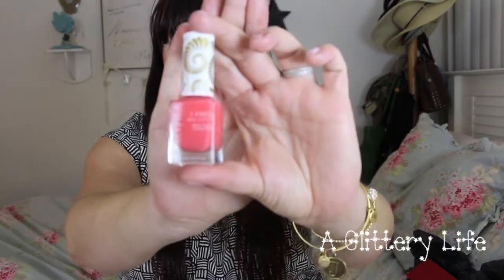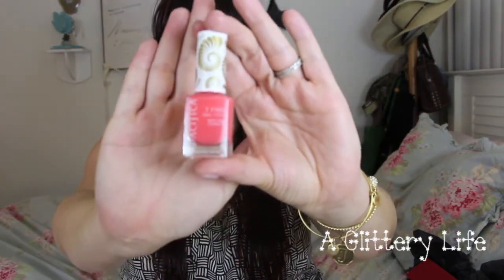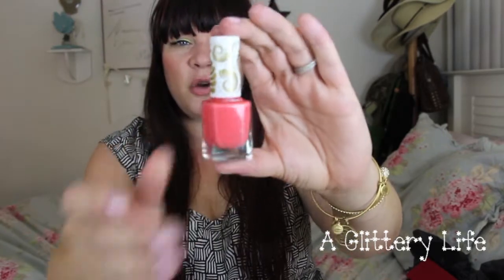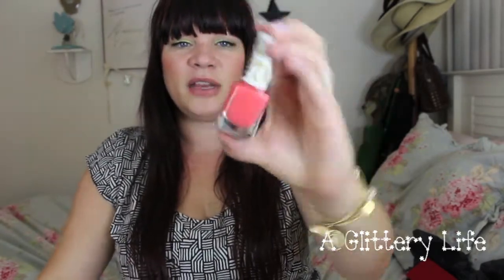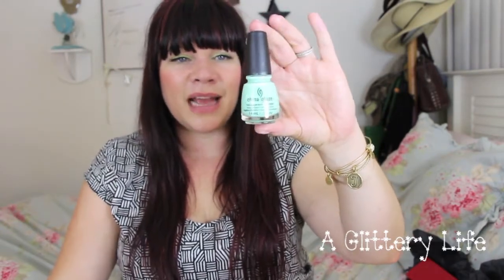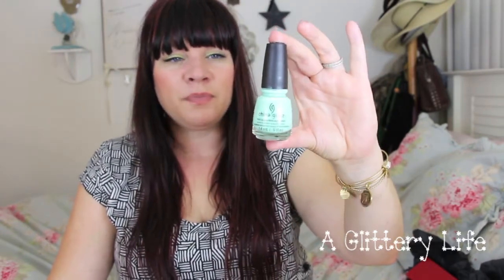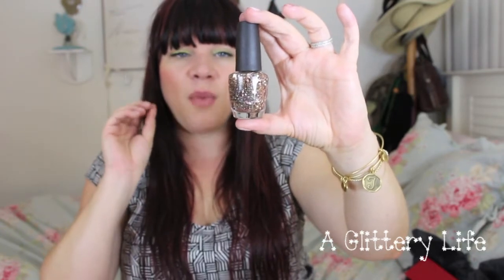♡♡♡ Summer Nail Polish Faves!!! Essie, OPI, NARS and more!! ♡♡♡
**FAQ**
What kind of camera do I use:

What is my favorite makeup line:
I love so many!  I have been a Benefit gal for years, but my collection includes so many amazing brands like MAC, NARS, CoverFX, INGLOT, YSL, Urban Decay.  I'm not much of a drug store gal, but thanks to youtube have found some really awesome inexpensive products!!!  So I love to incorporate beauty on a budget products with my favorite high end brands!

I purchased with my own money or was gifted all products you see used in this video.  All opinions are my own and I'm not paid for them!  :)